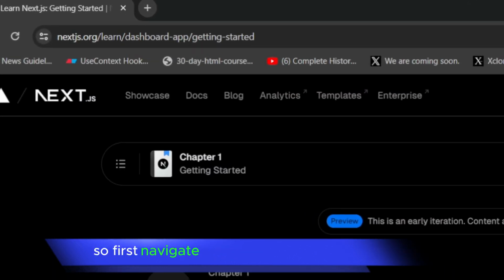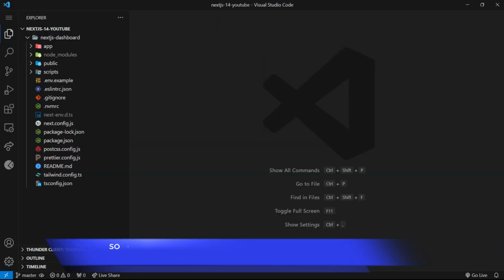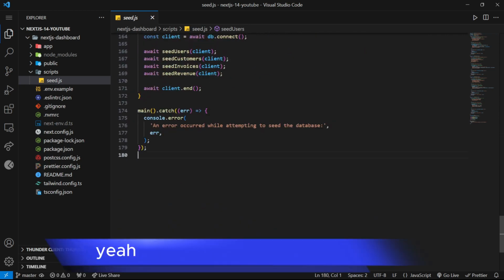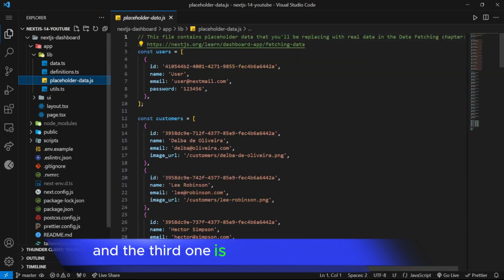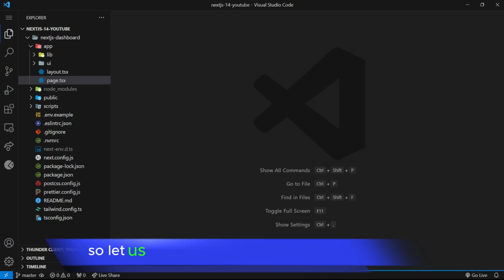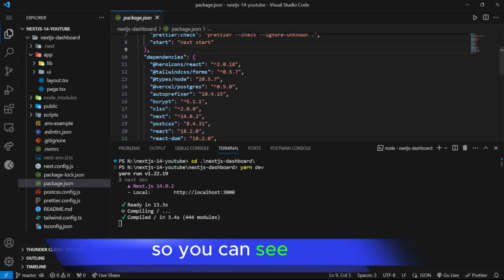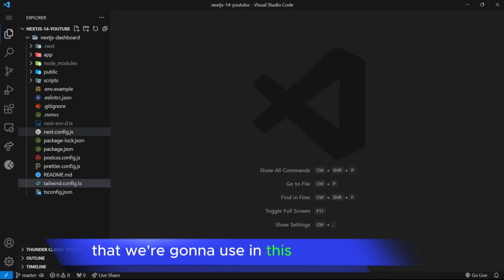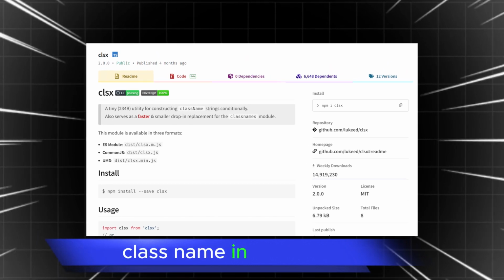#02 - Installing and Exploring a new NextJS 14 App - Full Walkthrough (NextJS 14 full course)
Sorry guys for late video, I had two works: the first and important
one give you better content and the second is I have
my schooling.

In this video, we are going to install
a brand new NextJS 14 application
from the official NextJS 14 GitHub repo.
We will also explore all the folders and files
in this video and try to understand the purpose
and working on them.
I hope you like this video If you do,
Like the video and hit the